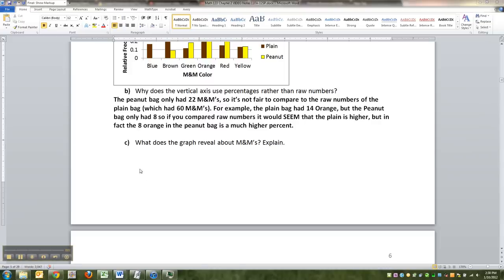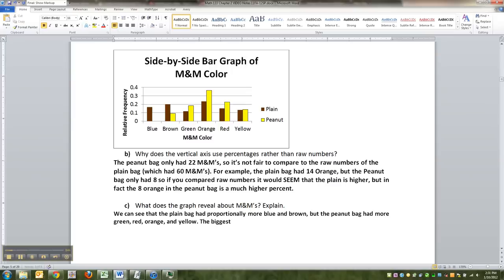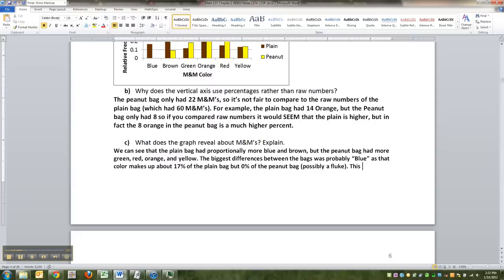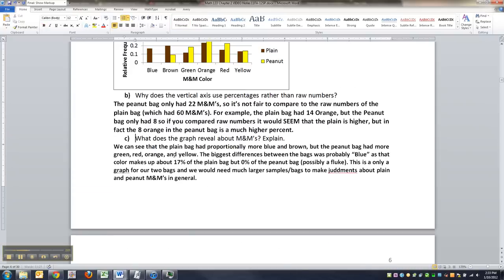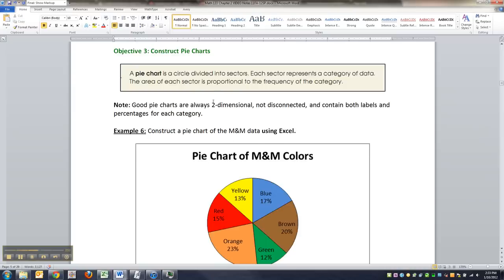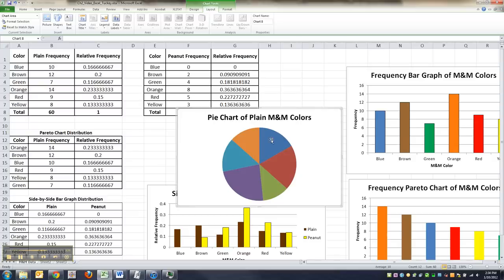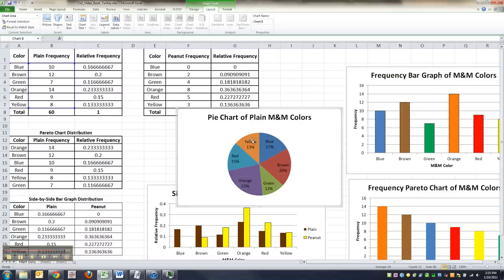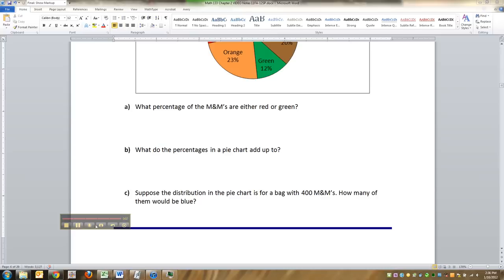2.1 Lecture - Part 10 of 11 - Math 133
Covers: Reading a side-by-side bar graph, constructing a pie chart  (2.1 Notes, pages 5-6)